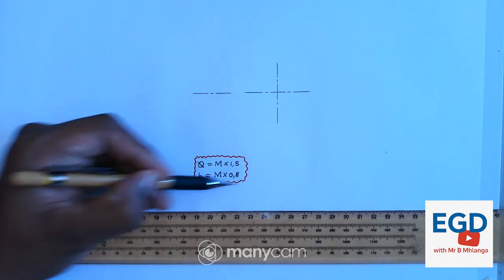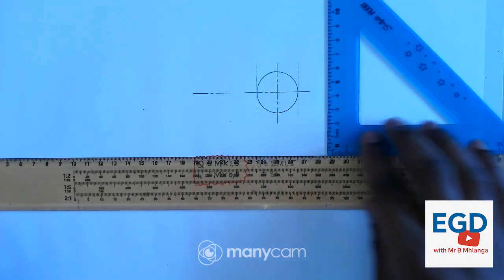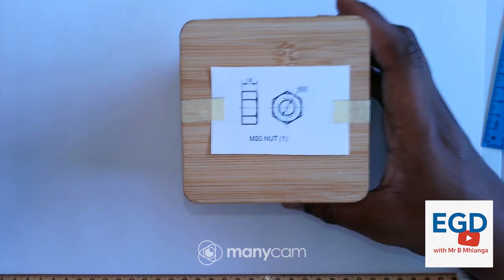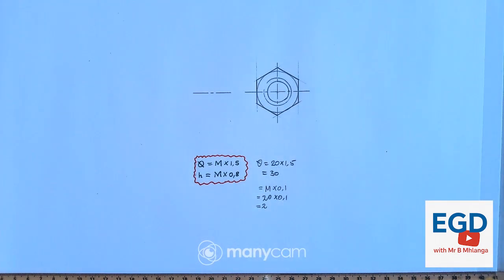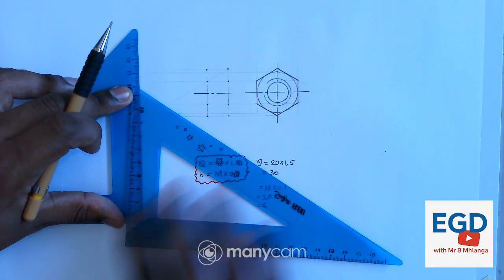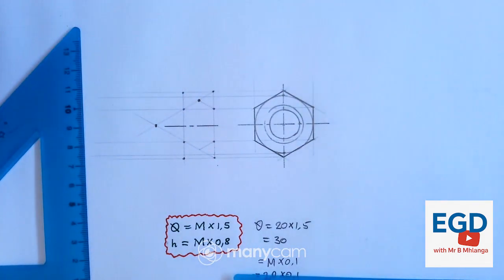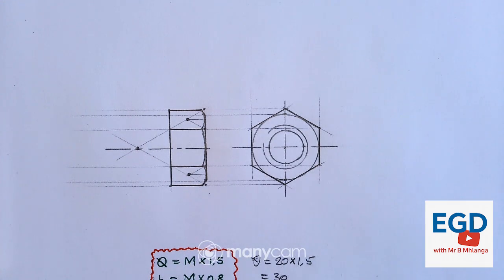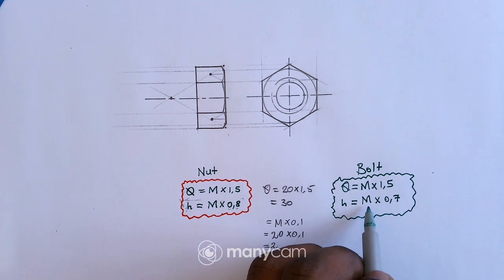Demonstration of How to Construct a Nut